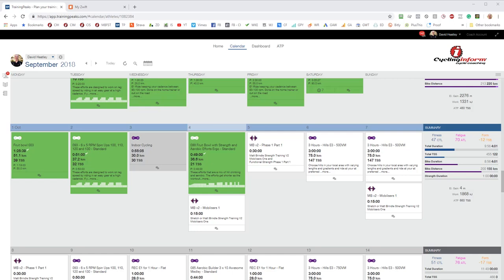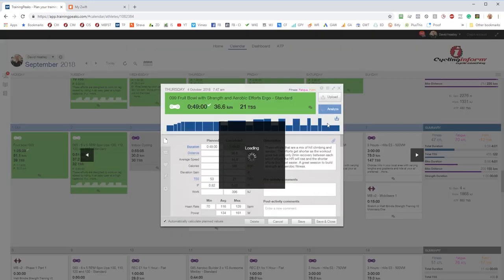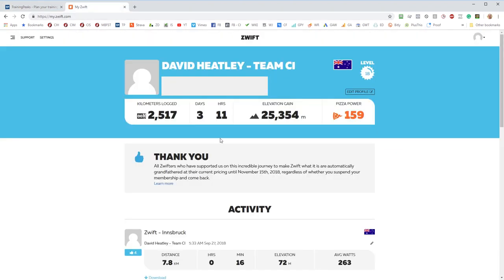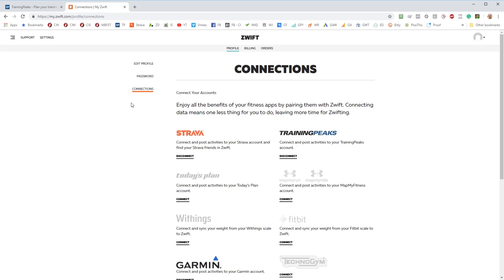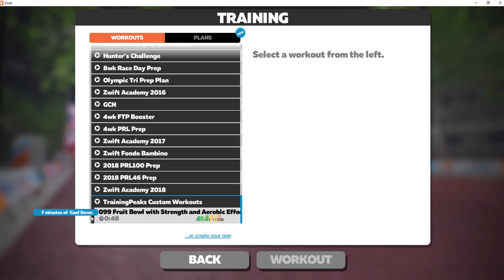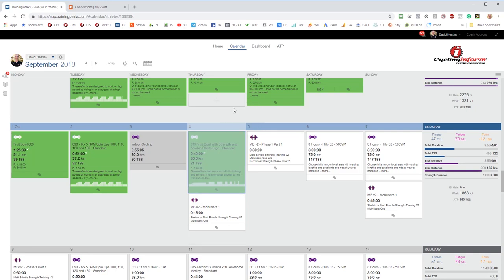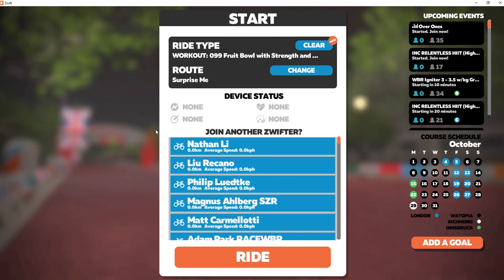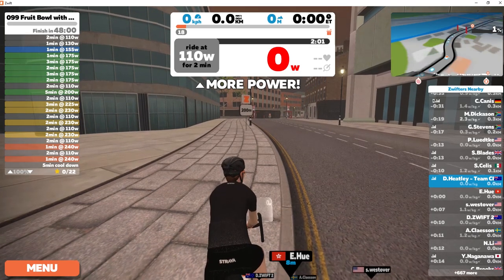How to load Zwift Custom workouts on your IOS device/iphone/iPad/Apple TV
Getting your Zwift custom workouts over to iPhone/iPad and the AppleTV use to be impossible. Here is a workaround that enables you to get them loaded and automatically synced by linking your TrainingPeaks account to Zwift, assign yourself a custom workout, and it's done.